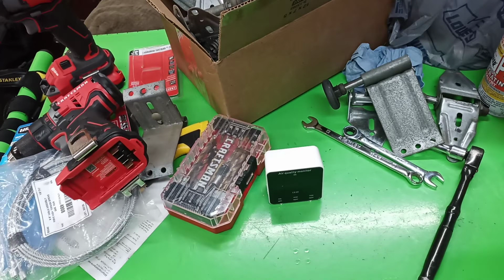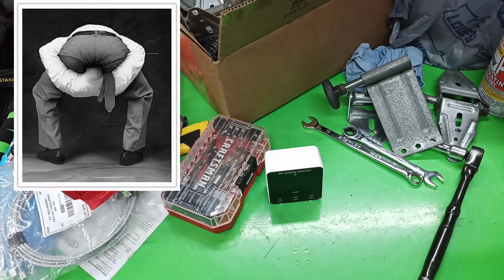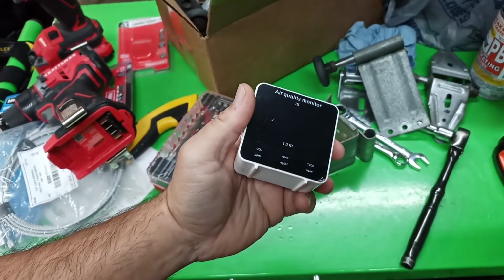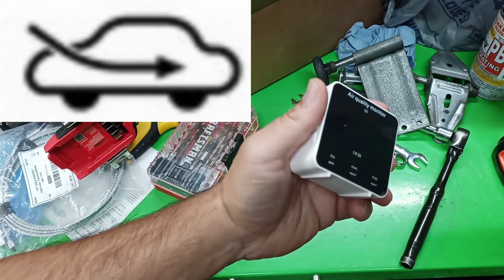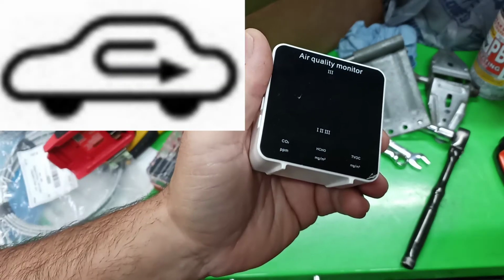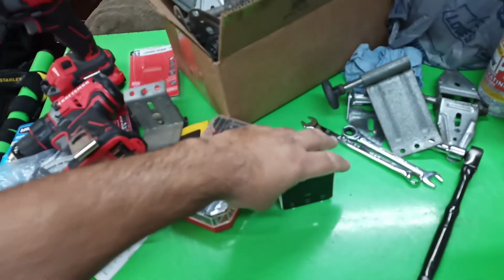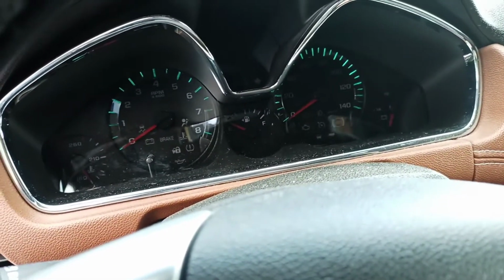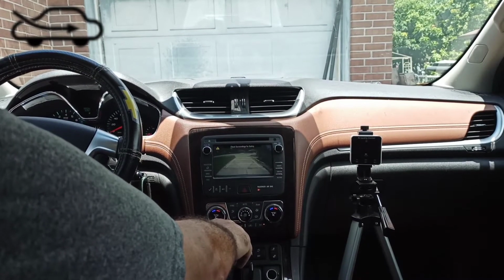Can Doing This In Your Car Kill You?!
Recently, I saw a couple of popular YouTubers claim this is dangerous! I test out this hypothesis. Watch this video to see the results.

Air quality monitor

Air Quality Monitor, CO2/TVOC/HCHO Detector Mini Portable Sensor,Easy Operation for Indoor Outdoor Car Home Office